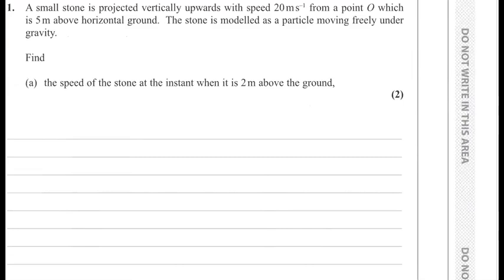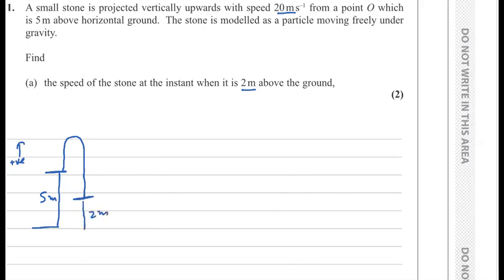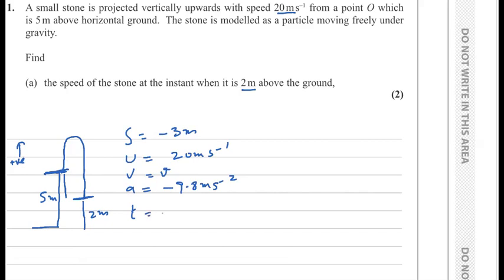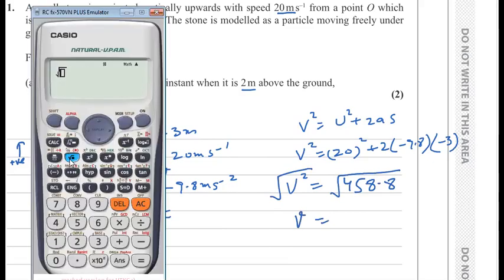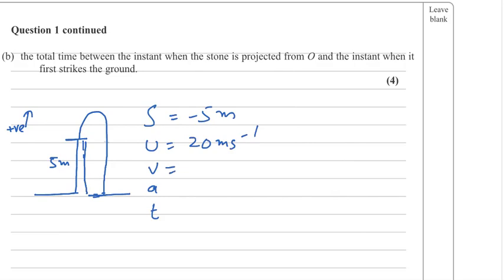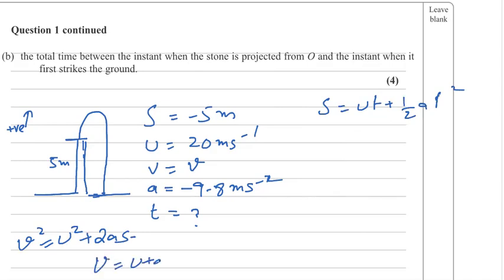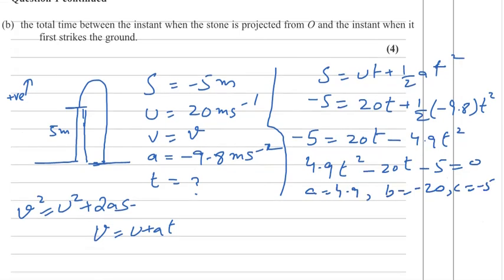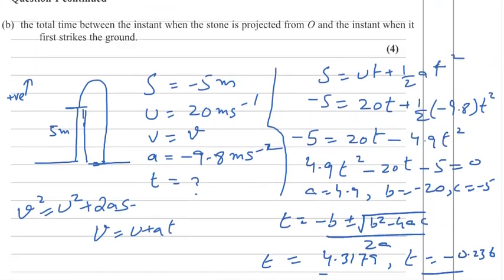WME01/01 M1 Edexcel IAL January 2021 Question 1/Past paper/ Mechanics